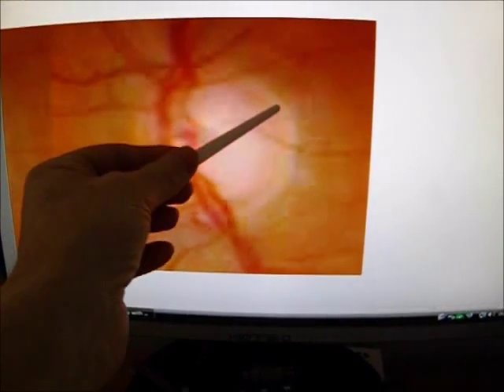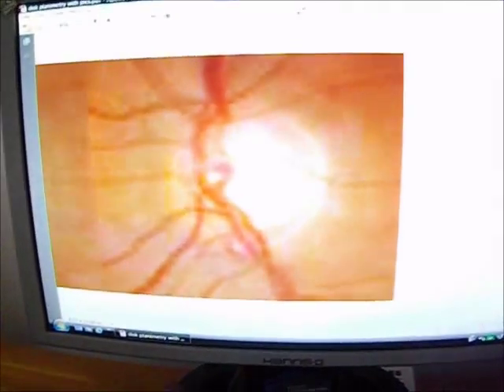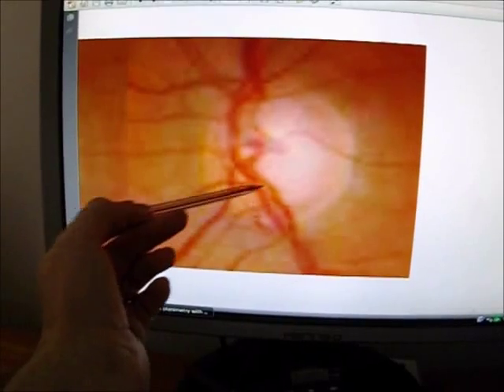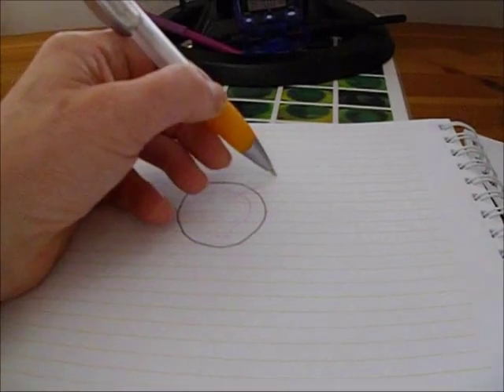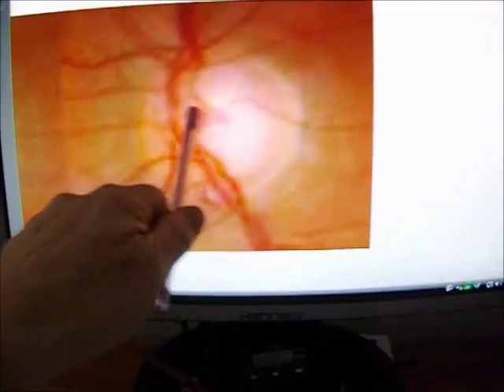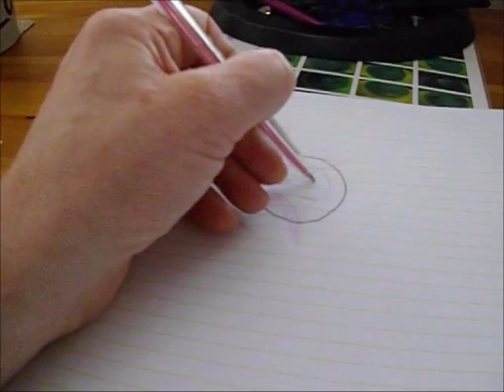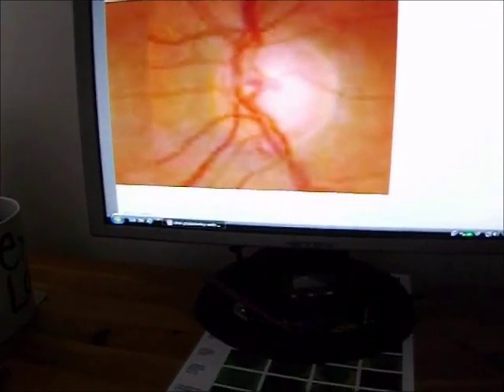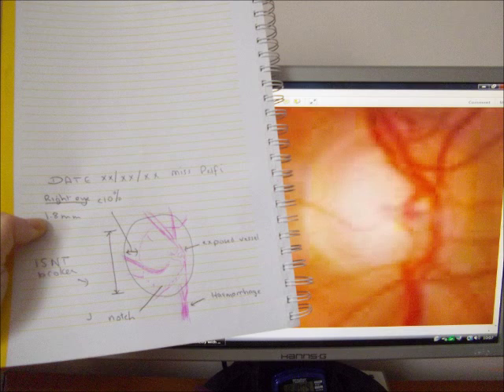Optic Disk Drawing Tips - how to in Clinical Practice